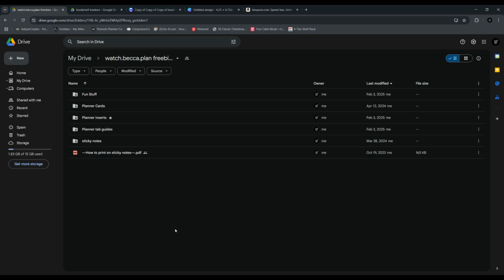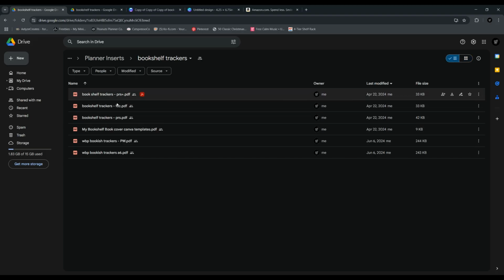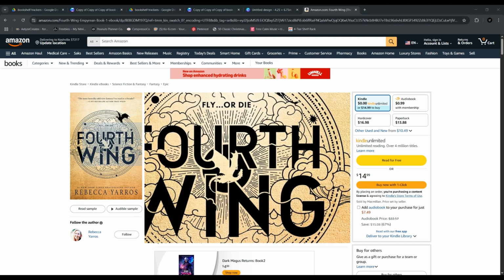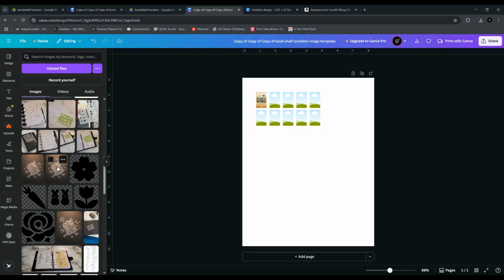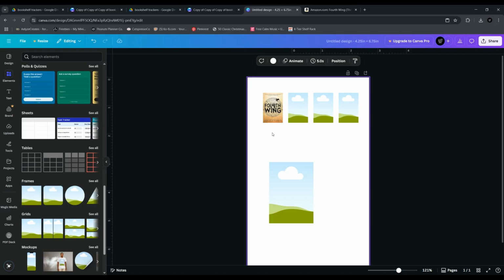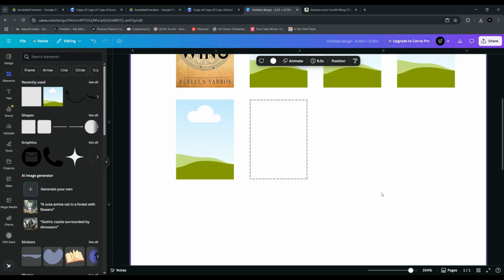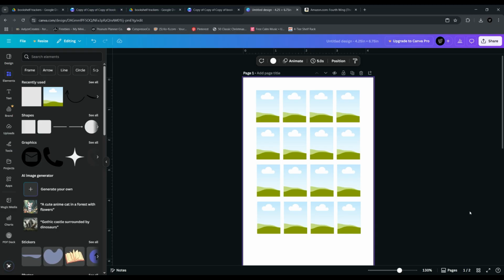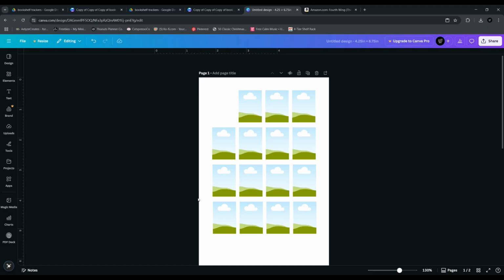book shelf insert tutorial using canva